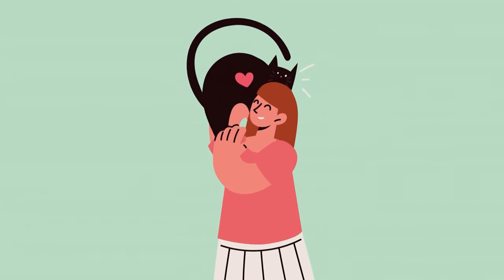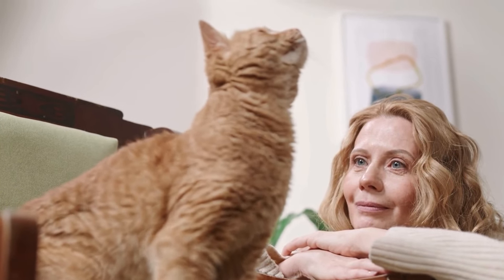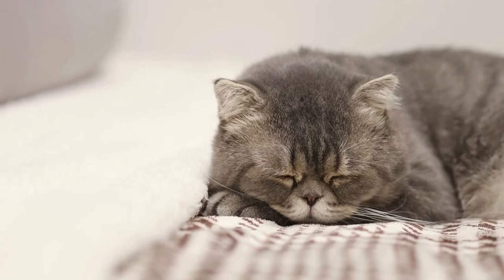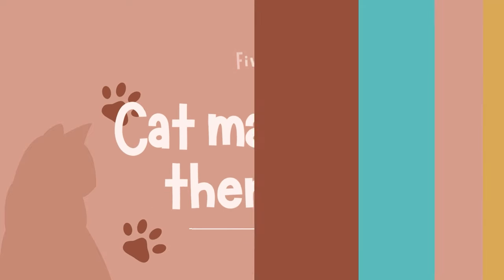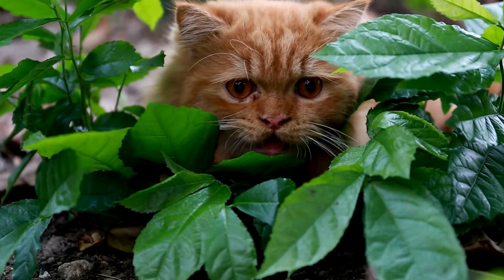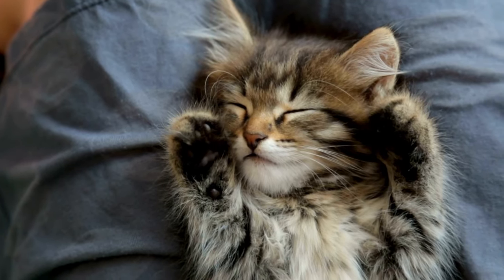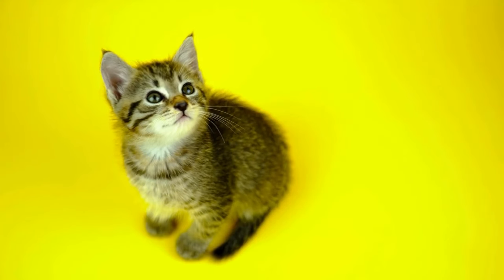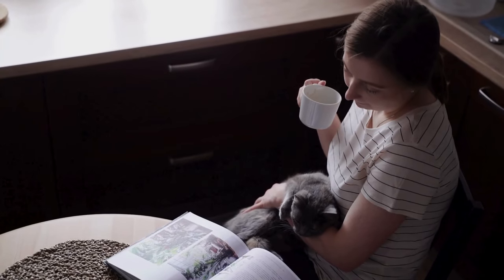9 SPECIAL Ways To Say I Love You To Your Cat (In a Way They Understand)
There are many different ways to show your love and affection to people but what about to your cats? Cats may be a little nuanced in some ways but more simple in others which is why in todays video we'll show you special ways to tell your kitties you love them in a way they fully understand. Get your laptop and snuggle with your kitty while you watch this one!

🐈‍⬛About Us🐈
Welcome to Kooky_Cats ! :) This is a cat lovers channel that features cat psychology, cat health tips and facts, and all things interesting about our feline companions. Our goal is to create a positive cat lovers space and to also clear up any myths and misconceptions we all may have had and have. All cat and animal lovers are more than welcome!

📖Chapters📖
0:00 Love At First Purr
0:26 Way 1
1:33 Way 2
2:42 Way 3
3:31 Way 4
4:32 Way 5
5:51 Way 6
6:56 Way 7
8:10 Way 8
9:30 Way 9

The information on this YouTube Channel is for educational and informational purposes only.